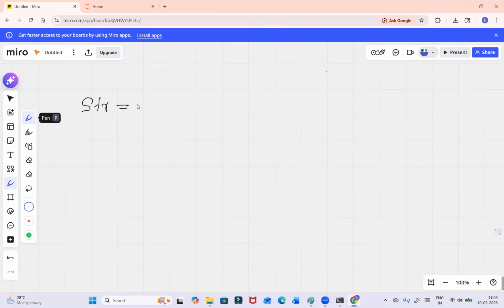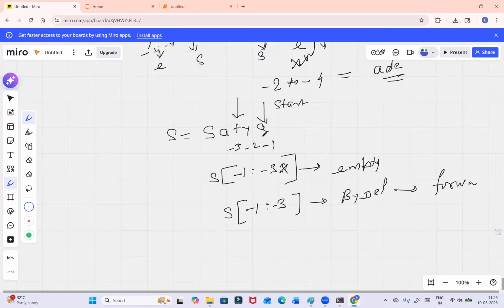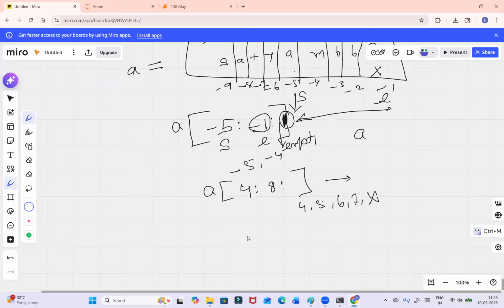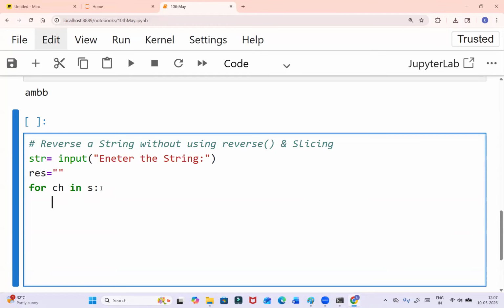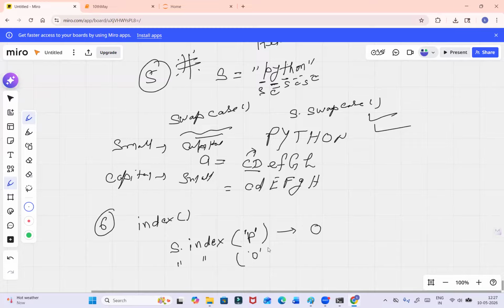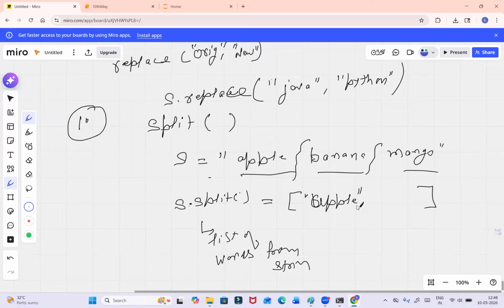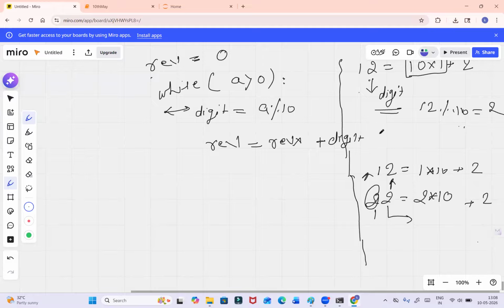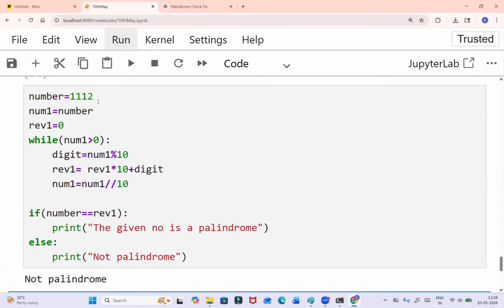Python Strings Complete Tutorial | String Slicing, Indexing & All String Methods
Master Python Strings from Scratch!

In this complete Python tutorial, you'll learn everything about Strings in Python, including String Indexing, String Slicing, and the most commonly used String Methods with practical coding examples.

Whether you're a beginner, preparing for coding interviews, or learning Python for Data Science, AI, Machine Learning, or Automation Testing, this video is perfect for you.

📚 Topics Covered

✅ Creating Strings in Python
✅ Single, Double & Triple Quotes
✅ String Indexing
✅ Positive Indexing
✅ Negative Indexing